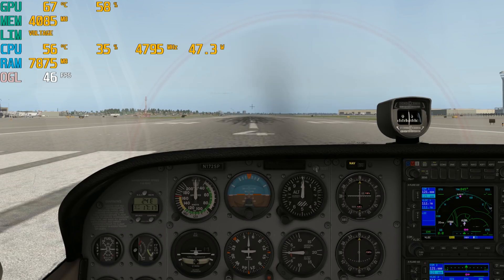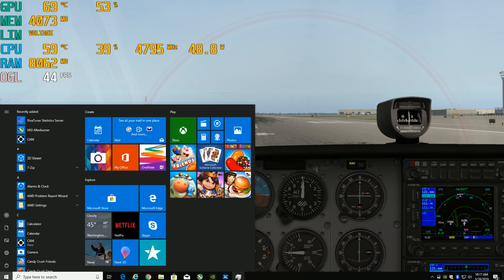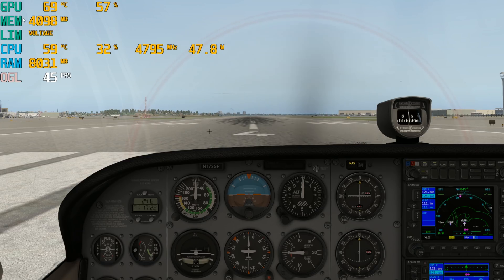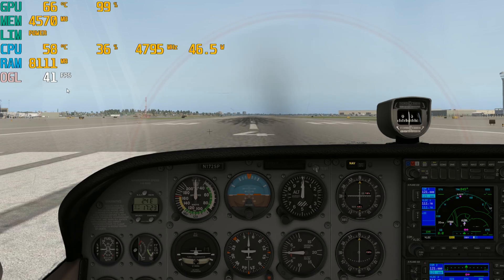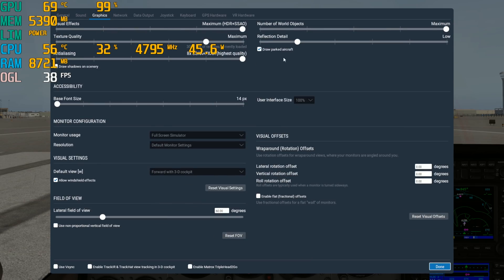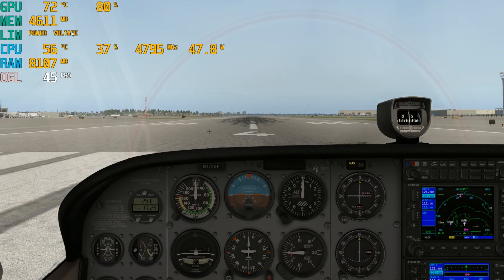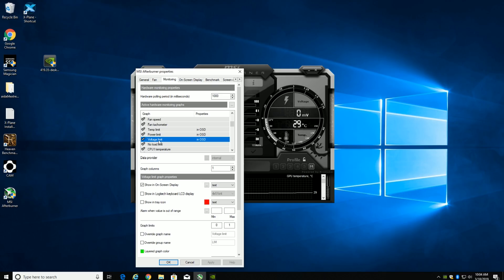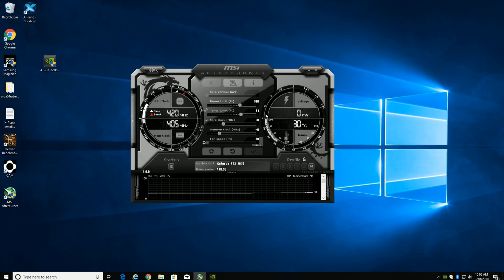Using MSI Afterburner to monitor system performance in X-Plane